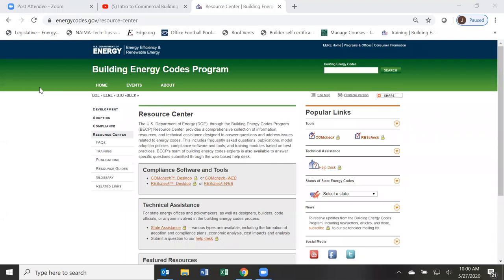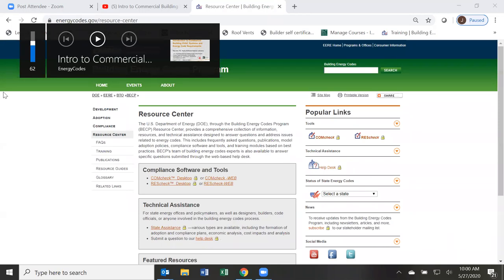Intro to Commercial Building HVAC Systems and Energy Code Requirements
This webinar provides an overview of common commercial building Heating, Ventilating, and Air-conditioning (HVAC) systems as they relate to energy code requirements. Learn about the most common HVAC systems and equipment, along with energy-related components and controls. Several important energy code requirements are reviewed, including what to look for in the field or on plans. Presenting: Reid Hart, Senior Buildings R&D Engineer, Pacific Northwest National Laboratory.